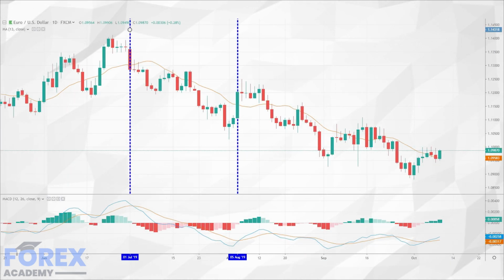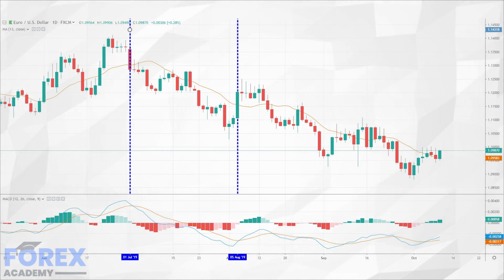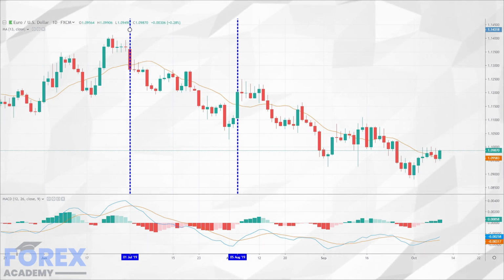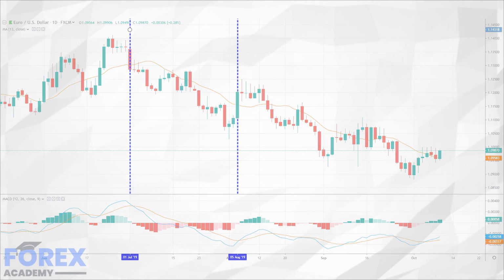Mastering Chart Patterns Part 1 - Forex Academy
There are two important ways that people trade the currency markets: The first system is by way of fundamental analysis, such as trading based on macro economics, including interest and exchange rates and national productivity. The second method is by way of technical analysis. In this section we will be looking at technical analysis. Traders look at charts with different time frames to show them a picture of how a particular financial asset is moving/trading over a particular time frame (up or down, or sideways). They will then use this information to decide the direction of their trade.
So let's start with diagram A. In this chart we can see the daily price action (movement) of the Euro Dollar against the US dollar (EUR:USD) pair and where the current exchange rate is quoted at 1.09837. This particular chart is the most basic with just a simple line graph which starts on the left hand side of the chart and where you can see that the line graph is going up and down in a random looking fashion, while capturing the exchange rate on the chart on an hour-by-hour basis, and where the pair ends up to the right of the diagram, which shows the current exchange rate...